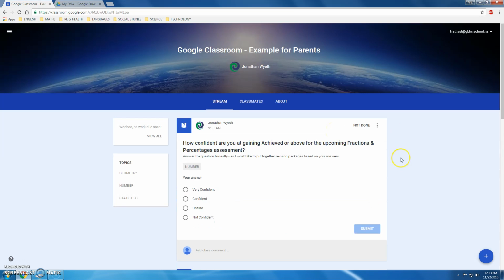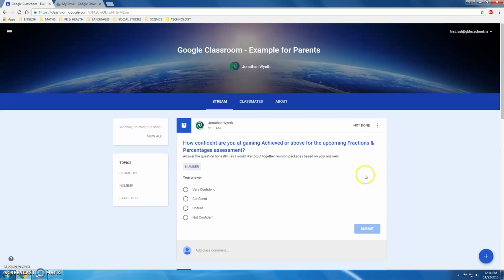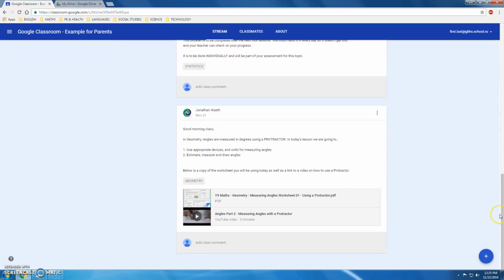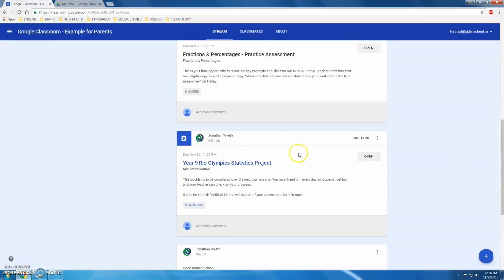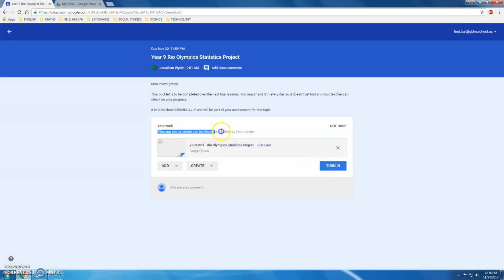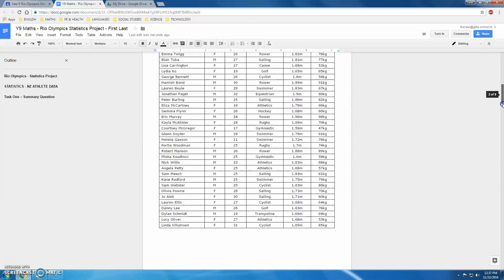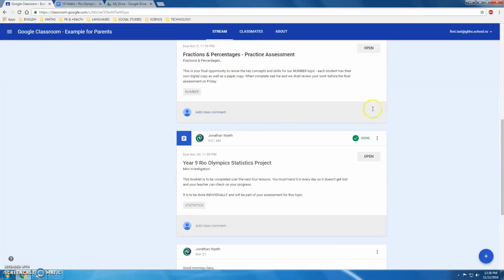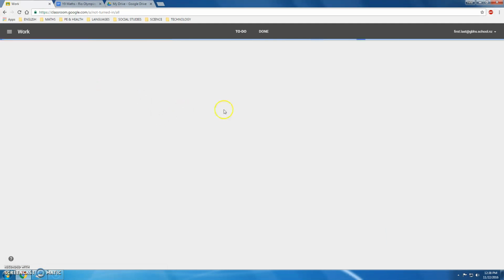Google Classroom 01 - Student Perspective - For Parents (Green Bay High School)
Google Classroom is our online learning platform that allows teachers to create online classrooms that students enrol in. Their work is communicated to them in a chronological fashion through announcements, assignments and questions.

Resources such as Google Docs/Slides/Sheets are created and named for students when they have assignments, there are due dates and the ability to submit work when completed.

Every student will be a part of a classroom for each of their subjects and it provides them with the tools to succeed as well as a no fuss, easy to use interface to manage their workload.